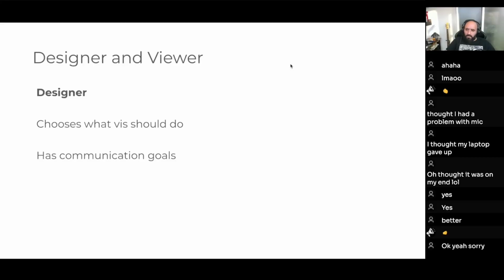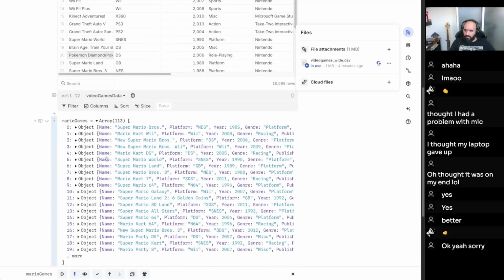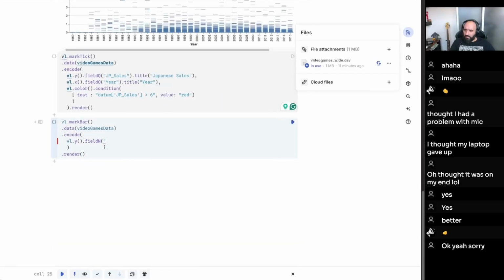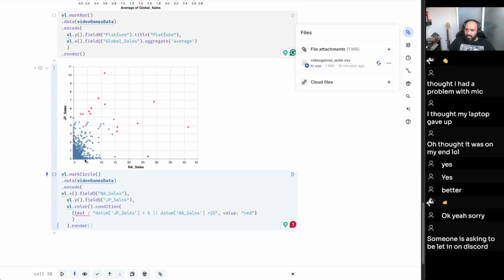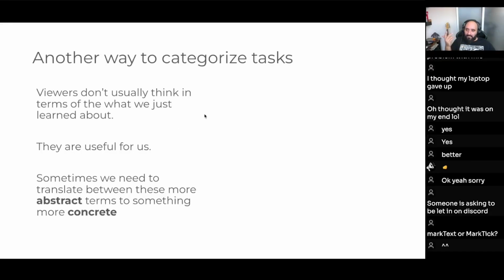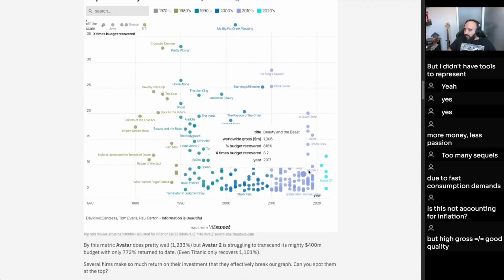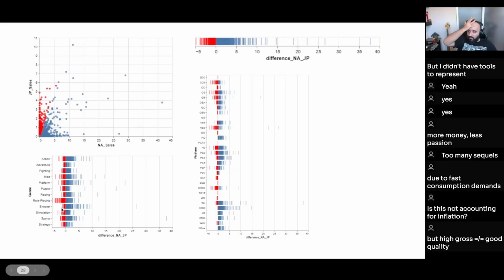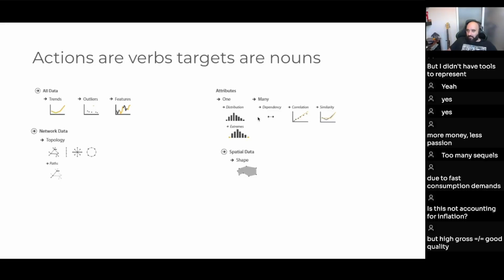Week 5 - Visualization Tasks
Comprehensive Guide to Data Visualization Tasks and Techniques

In this video, we delve into various visualization tasks using a real dataset in Observable. We'll cover tasks such as retrieving values, filtering data, computing derived values, finding anomalies, clustering, and correlation. Through practical coding examples, you'll learn how to manipulate and visualize dataset attributes, apply filters, and create insightful visualizations. The lecture also explores how to present data effectively, engage in storytelling, and enhance the user experience by thinking from the viewer’s perspective. This session is especially relevant for your midterm and assignments, with a focus on interactive data analysis and task-based visualization techniques.

This course is offered at Simon Fraser University's School of Interactive Arts and Technology by Alireza Karduni.

00:00 Introduction to Visualization Tasks
01:31 Understanding User Tasks in Visualization
02:34 Retrieving Values with Visualizations
08:44 Filtering Data in Visualizations
11:26 Computing Derived Values
14:04 Characterizing Distributions
15:12 Finding Anomalies in Data
18:11 Clustering and Correlating Data
22:14 Interactive Data Visualization Techniques
23:21 Understanding Correlation in Data
24:19 Categorizing User Actions in Visualization
27:33 Analyzing High-Grossing Movies
32:37 Creating Derived Values in Data
37:01 Exploring Data Visualization Actions
39:13 Search Behaviors in Data Visualization
42:03 Summarizing and Querying Data
43:06 Final Thoughts and Next Steps